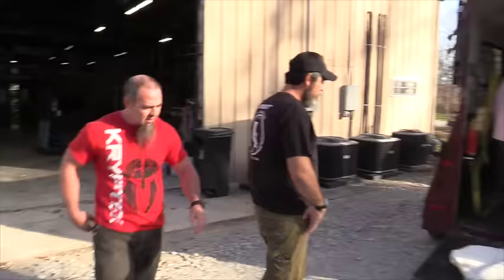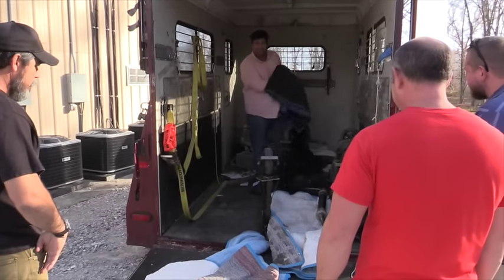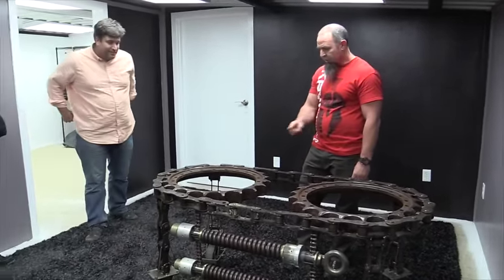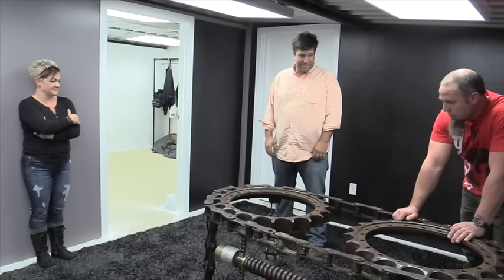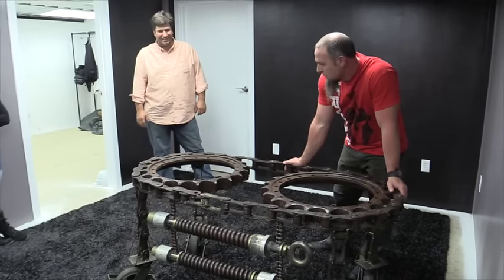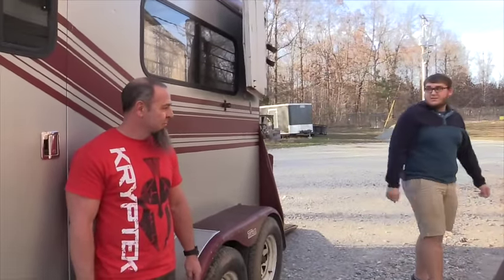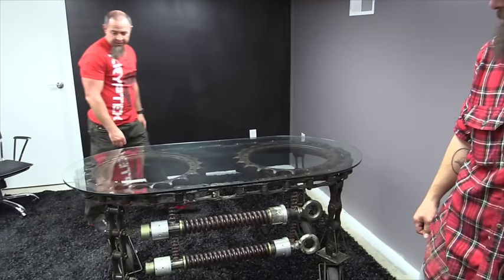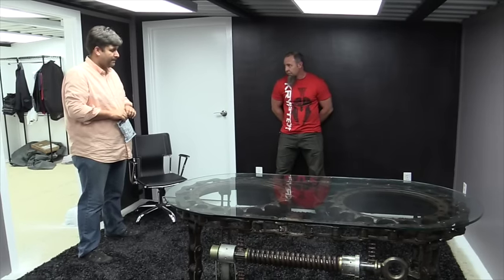Amanda's Desk Delivery from Southern Rust Part 1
This video is about Amanda's Desk from Southern Rust